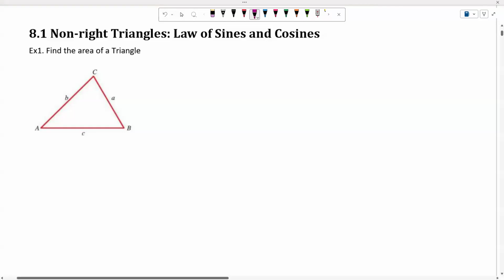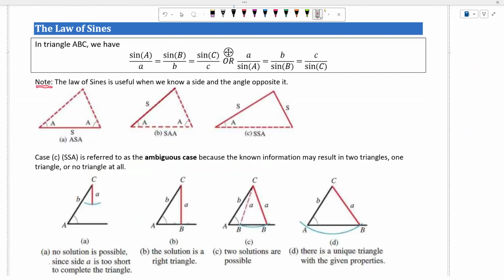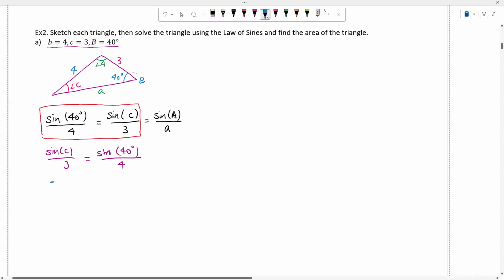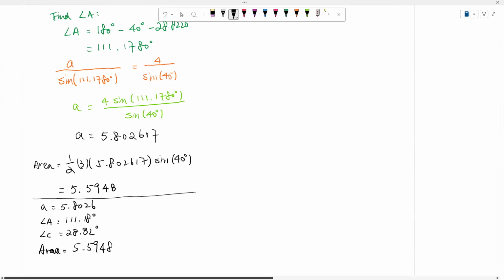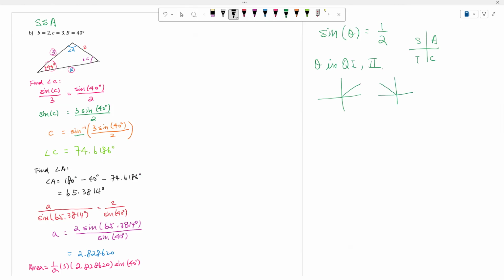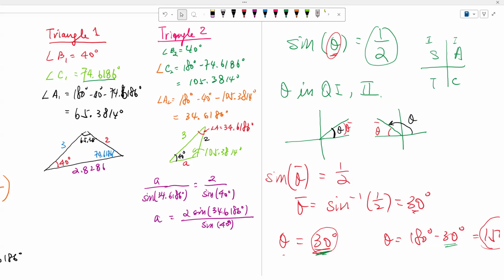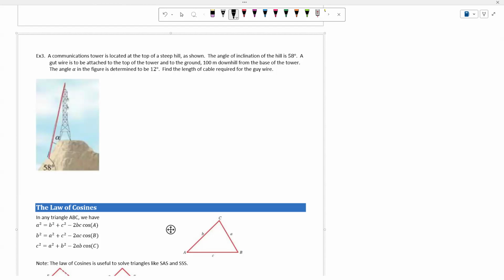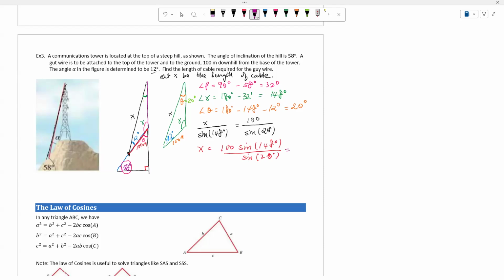8 1 Law of Sines